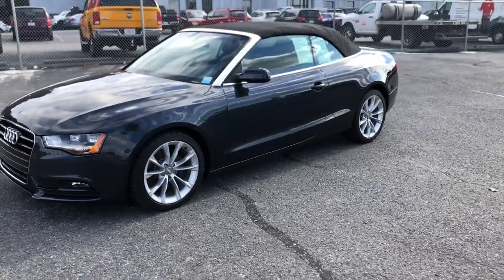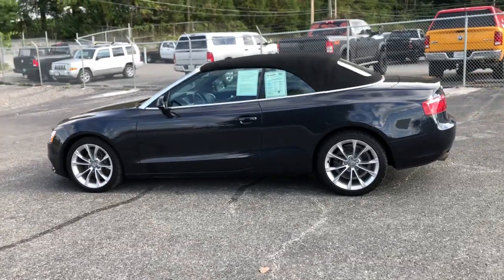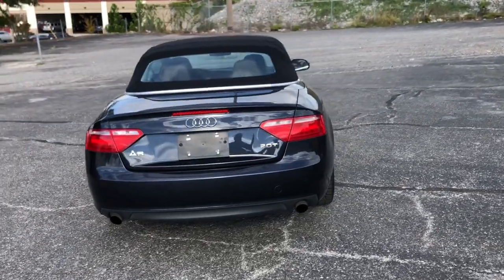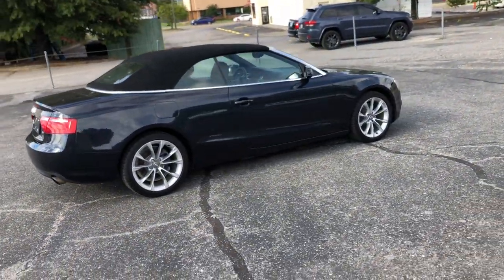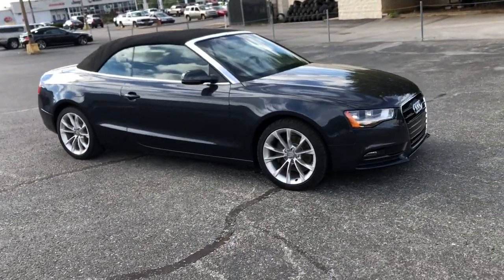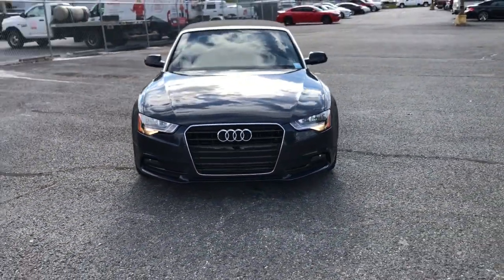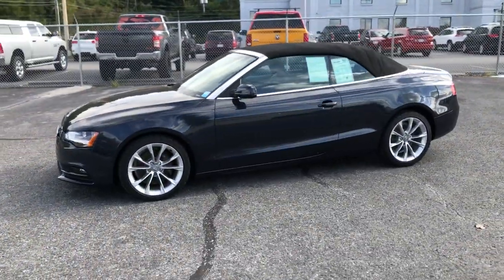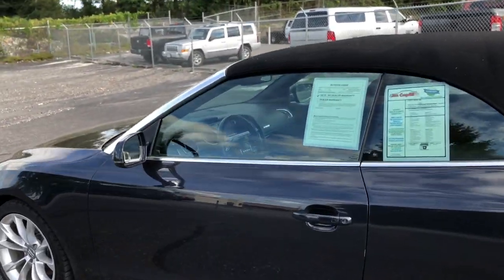2013 Audi A5 Knoxville, Farragut, Oak Ridge, Maryville, Gatlinburg, TN DN001279P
MOONLIGHT BLUE METALLIC / BLACK ROOF Used 2013 Audi A5 available in Knoxville, Tennessee at Jim Cogdill CDJR. Servicing the Farragut, Oak Ridge, Maryville, Gatlinburg, TN area.
2013 Audi A5 2dr Cabriolet Auto FrontTrak 2.0T P - Stock#: DN001279P - VIN#: WAUAFAFH1DN001279

Premium trim. EPA 31 MPG Hwy/24 MPG City! Heated Leather Seats Rear Air Premium Sound System Satellite Radio Turbo Charged DARK WALNUT WOOD INTERIOR TRIM HEATED FRONT SEATS Aluminum Wheels CONVENIENCE PKG. KEY FEATURES INCLUDE: Leather Seats Rear Air Turbocharged Premium Sound System Satellite Radio Audi Premium with MOONLIGHT BLUE METALLIC / BLACK ROOF exterior and BROWN interior features a 4 Cylinder Engine with 211 HP at 4300 RPM*. OPTION PACKAGES: CONVENIENCE PKG Bluetooth hands-free phone preparation HomeLink garage door opener Audi music interface w/iPod cable HEATED FRONT SEATS DARK WALNUT WOOD INTERIOR TRIM. EXPERTS REPORT: If you want a luxury droptop the A5 will satisfy with refinement style and capability. -CarAndDriver.com. Price does not include licensing costs registration fees taxes and dealer doc fee of $699 which are to be paid by the consumer.